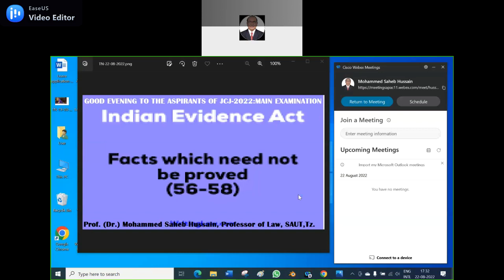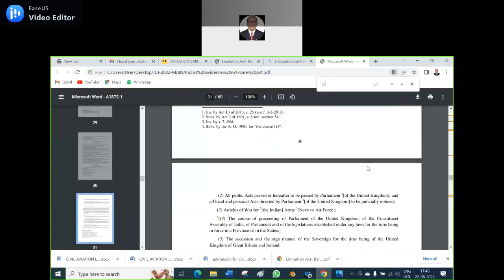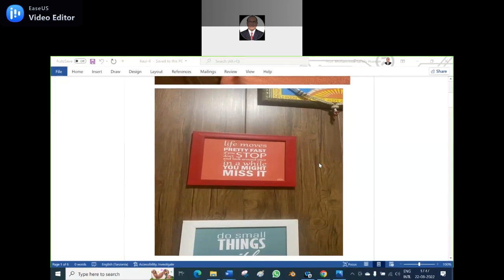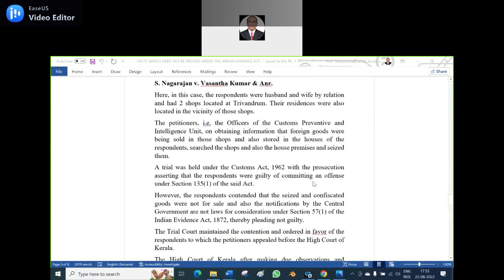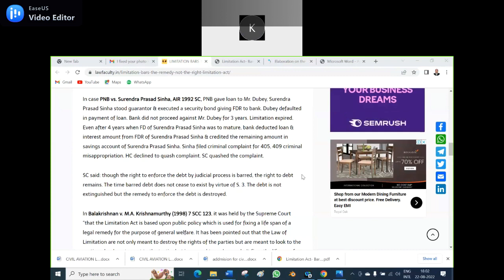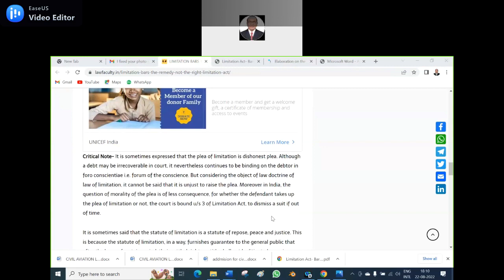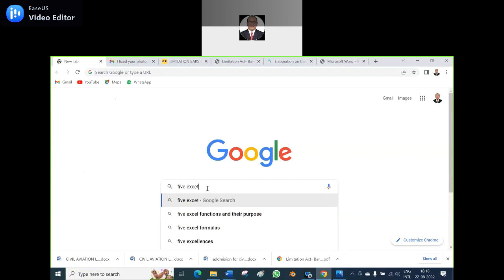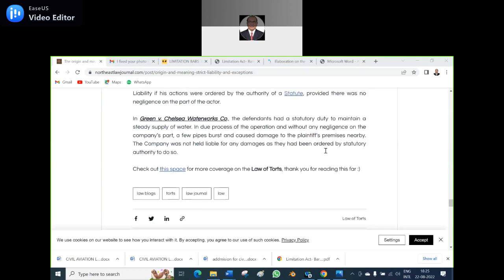Mohammed Saheb Hussain-Section-56-57-Evidence Act-L-Limitation Bar Remedy-Online Class-22-08-2022